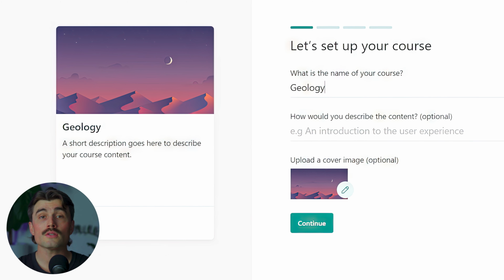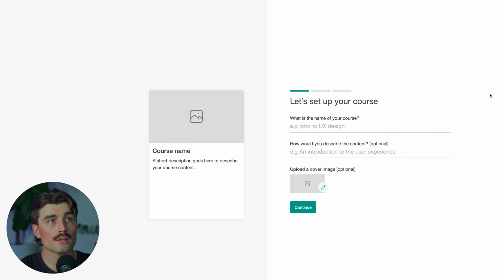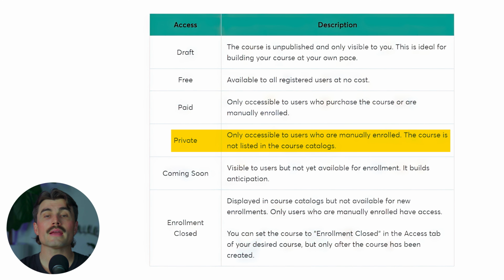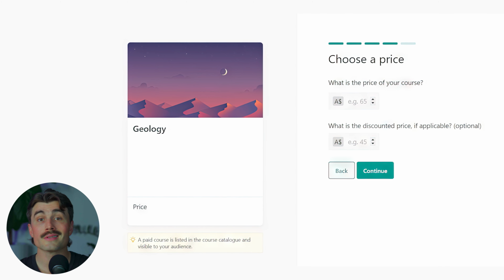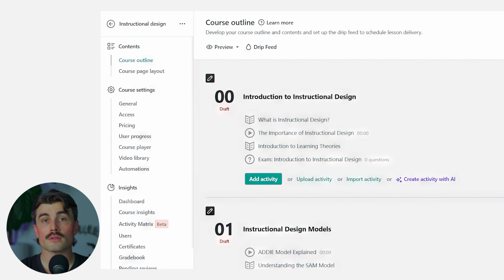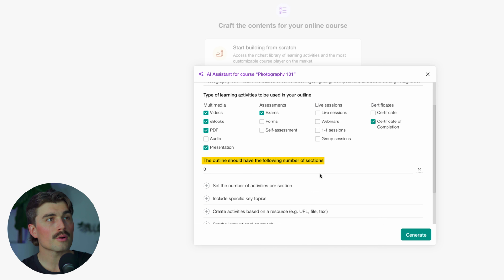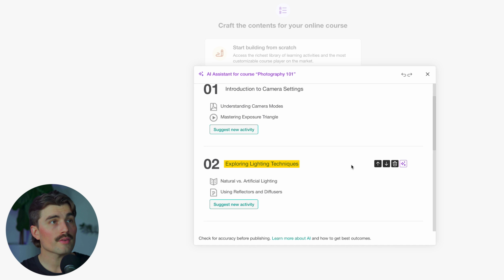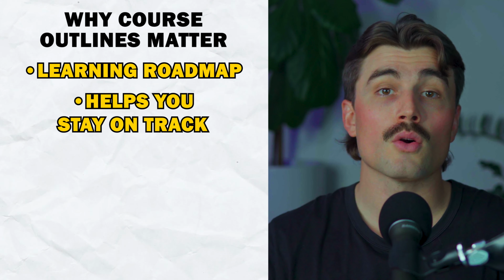How to Generate Course Outlines in Seconds with LearnWorlds AI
In this video, I go over how to quickly generate a professional course outline using LearnWorlds, saving you time and helping you structure your course content efficiently. You'll see how to create a new course, set up access levels, and easily organize your lessons with LearnWorlds' user-friendly tools, including its AI assistant that helps generate outlines based on best practices.

Our favorite business must-haves:
💳 Best business credit cards:

Be sure to watch this video until the end because I’ll walk you through every step of building a course outline from start to finish. You'll learn how to group content into sections, add interactive activities, and use AI to refine your course structure, giving you the framework you need to create an engaging and organized learning experience for your students.

A well-structured outline serves as the roadmap for your course, making it easier for your students to follow along and understand the material. It also keeps you focused, ensuring that you cover everything that’s relevant while maintaining a professional, organized course that students will want to complete.

– Eric

Timeline:
0:00 - Introduction
0:21 - Overview
0:37 - Step 1: Creating a New Course
1:12 - Course Creation Wizard
2:01 - Getting Started with LearnWorlds AI
2:52 - Step 2: Setting Up Course Access
4:12 - Step 3: Setting The Course Price
5:07 - Step 4: Building The Course Outline
6:06 - Step 5: Using The AI Assistant
8:38 - Step 6: Preview and Finalize
9:44 - Conclusion